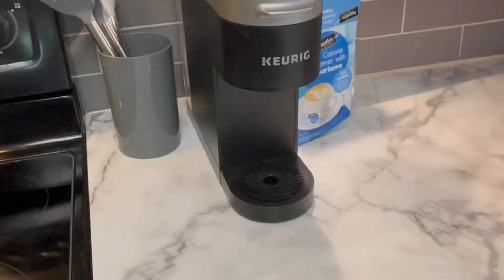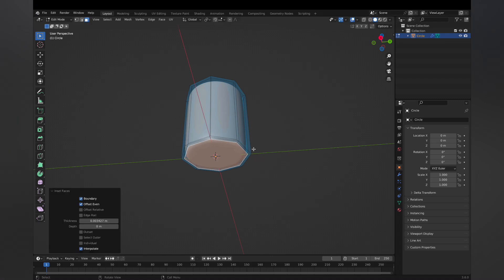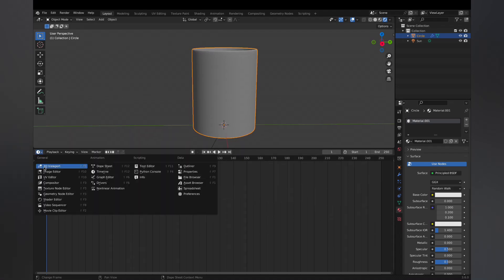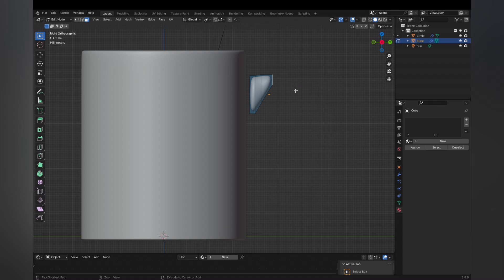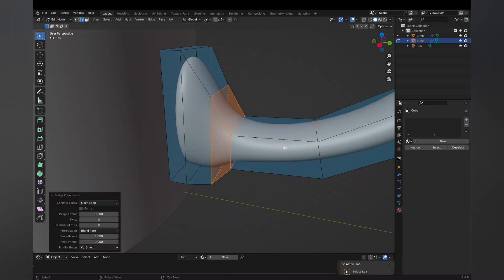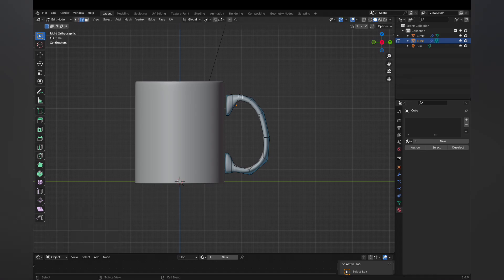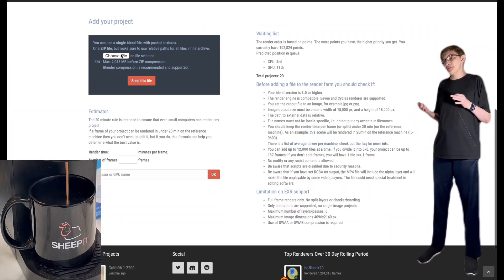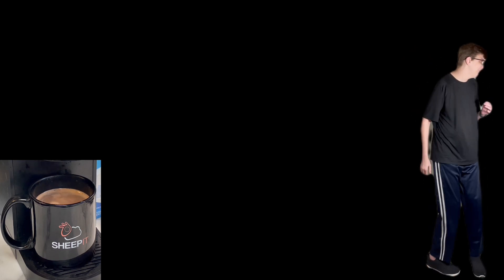Blender Discord - Easy Tutorial: Create a Simple Mug | Beginner-Friendly Guide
Thank you for joining the Blender Discord! In this beginner-friendly tutorial, we will guide you through the step-by-step process of creating a simple mug in Blender. Whether you're new to 3D modeling or looking to refine your skills, this video covers all the basics you need to get started. Follow along as we explore essential techniques and tools, ensuring you gain confidence in using Blender. Happy blending!

** Blender Discord is not an official part of the Blender Foundation, and are instead an independently run fan community.